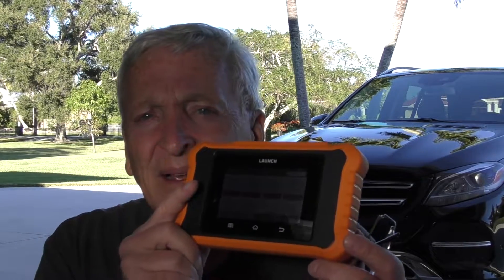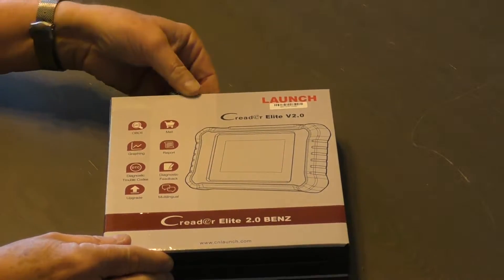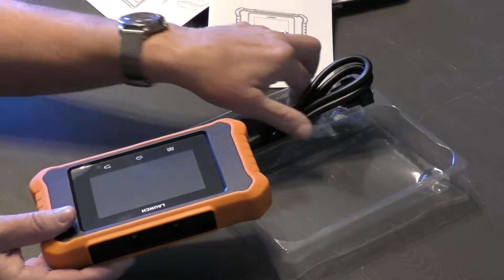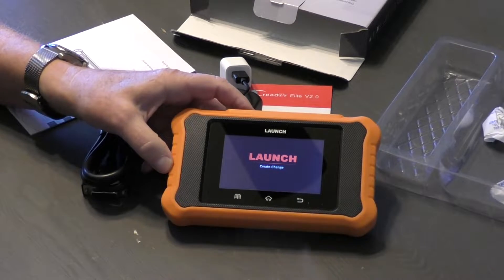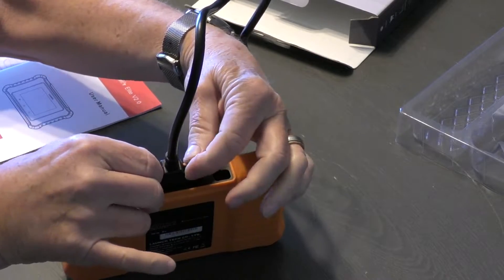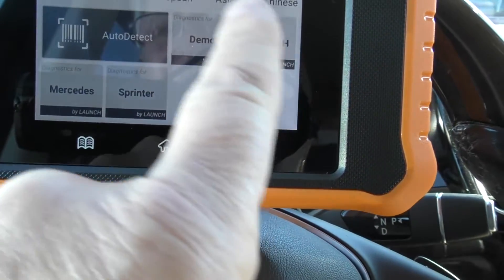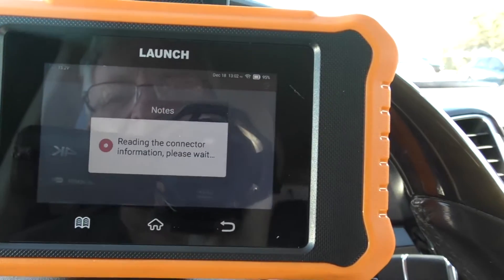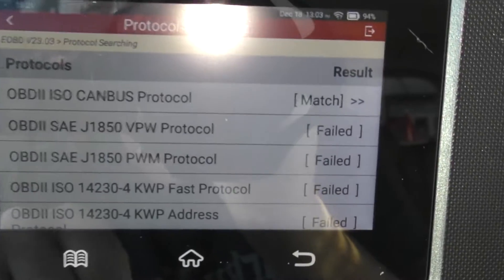Best DIY Scan Tool for Mercedes Benz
This video is a review of the new Launch X431 Elite 2.0 bi-directional OBD II diagnostic scanner for Mercedes, Maybach, and Sprinter.  (OBD for all cars and Special functions and more diagnostics for Mercedes).  A great unit for the money and it does what scanners coating 4x more will do.

Launch X431 Elite 2.0 Mercedes